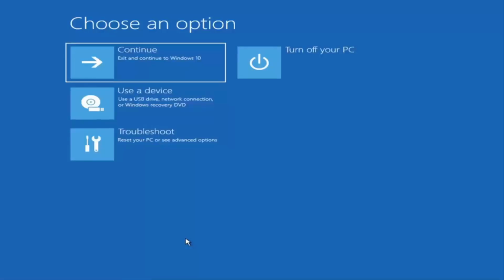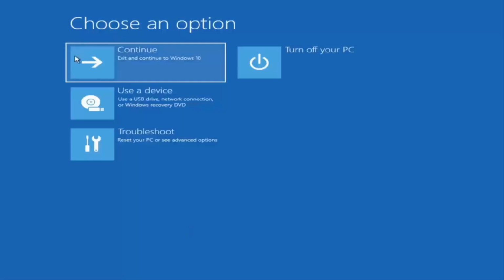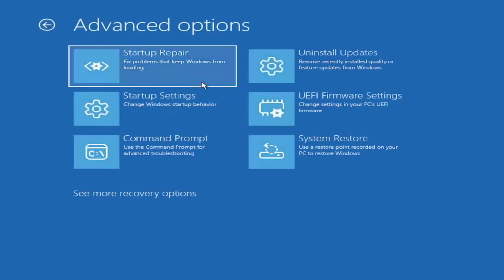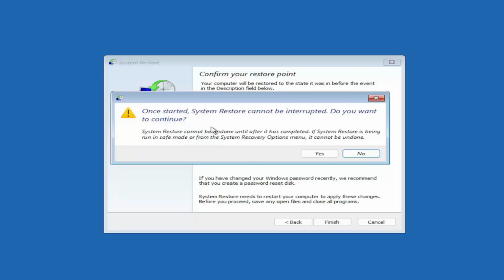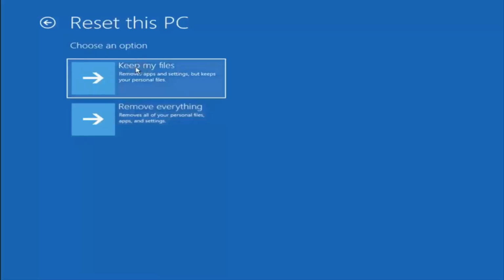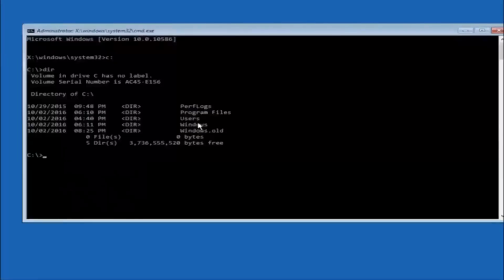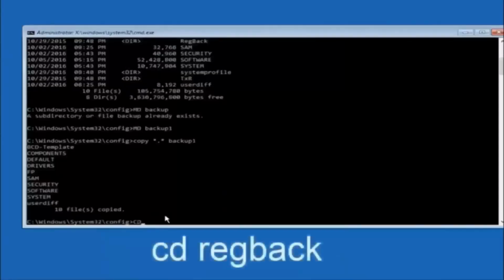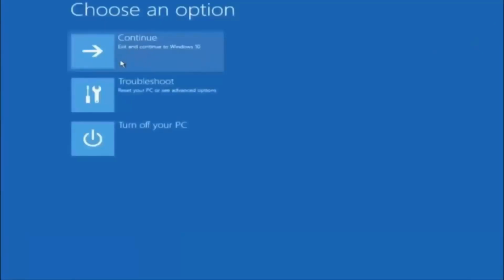Toshiba Laptop - How To Fix Black Screen (But Turns On) [Solution]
Restoring a full display on a Toshiba laptop offers a dependable solution for resolving unexpected black screen issues when system lights, keyboard backlighting, and cooling fans remain active. Troubleshooting total video signal failure clears away temporary display driver glitches, monitor power conflicts, and internal connection dropouts that disrupt normal visual output. Utilizing built-in graphics hardware checks ensures proper communication between the internal computer hardware and the integrated display panel. Owners seeking to eliminate screen blanking and non-responsive display states will find that systematically testing video connections provides effective device recovery and peace of mind.

Issues addressed in this tutorial:
Toshiba black screen fix
Toshiba laptop turns on no display
Toshiba screen stays black power light on
fix Toshiba blank display issue
Toshiba no video output
Toshiba display signal troubleshooting
Toshiba laptop power on black screen
how to fix Toshiba monitor display
Toshiba graphics output fix
Toshiba display restore solution

Executing a basic hardware reset and display connection test on the Toshiba laptop helps isolate underlying monitor hardware errors and graphics card failures. Accessing external display options or built-in diagnostic key combinations allows users to verify whether the issue originates from software drivers or physical components. Maintaining proper ventilation and ensuring stable power delivery during testing prevents system overheating and potential hardware damage. Following standard display recovery procedures guarantees a smooth troubleshooting process and helps keep your laptop operating reliably.